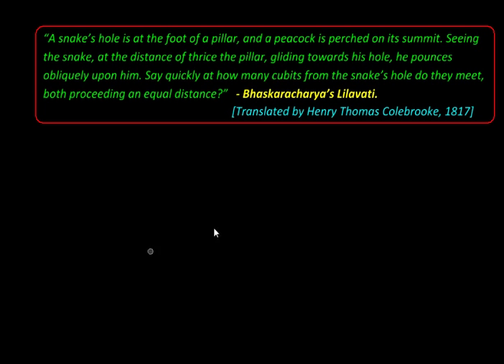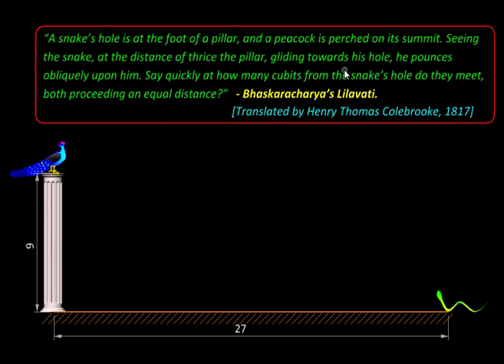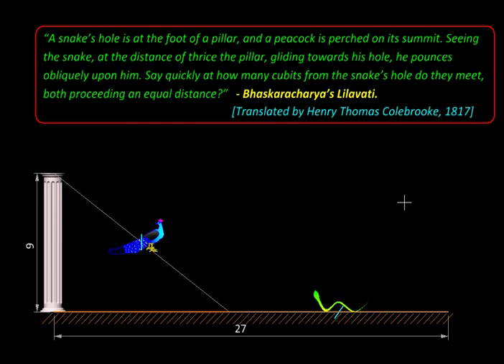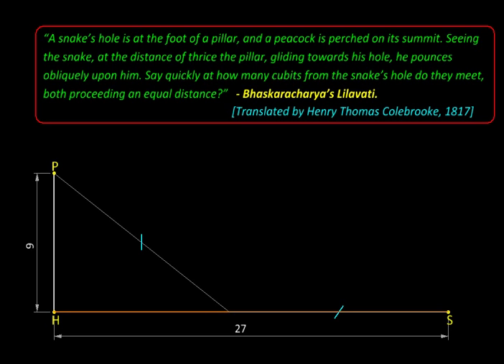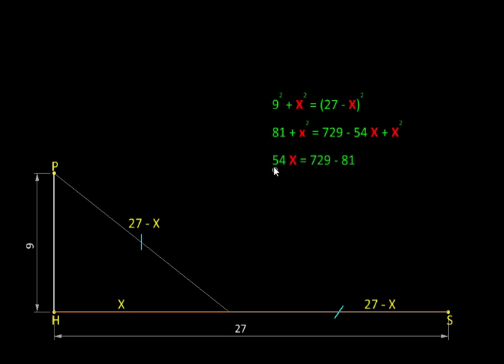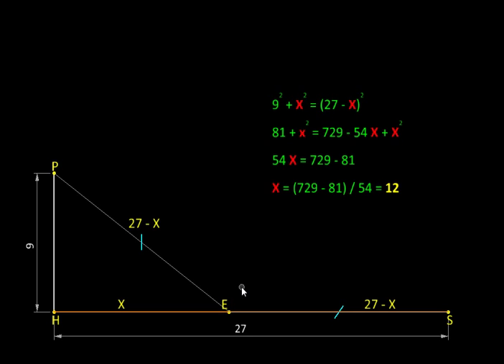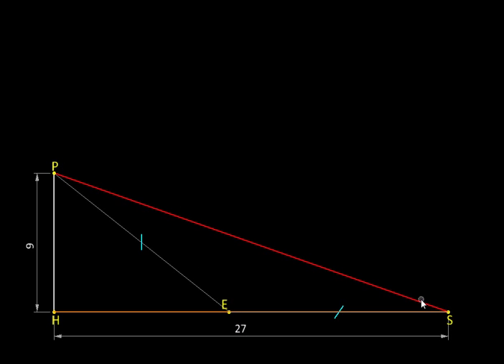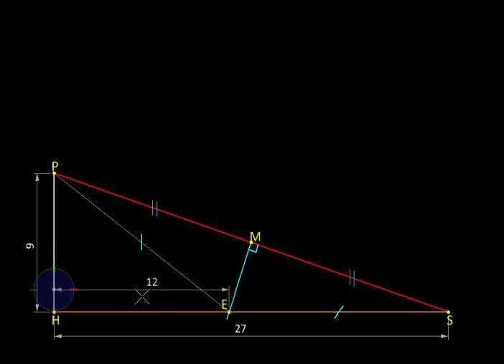Bhaskaracharya's Lilavati Problem #3 A Peacock kills a Snake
Created with MicroStation This video takes a look at a problem given in an ancient Indian math text - Lilavati, written by one of the greatest mathematicians Shri Bhaskaracharya (born 1114 AD). The year 2014 would be his 900 anniversary. This series of problems from Lilavati are a homage to the great astronomer and mathematician.
The problem describes how a peacock perching on a column, pounces on a snake slithering towards its hole at the foot of that column. Knowing the height (H) of the column, initial distance of the snake from the hole (3H) and given that the two creatures cover equal distances to their meeting point, the reader is asked to find the distance of the meeting point from the hole.
Besides the algebraic solution, this clip also gives a geometric solution using a simple construction.